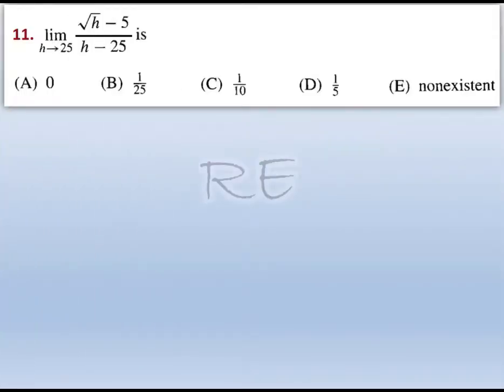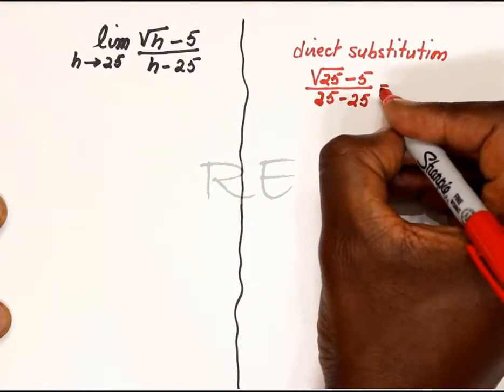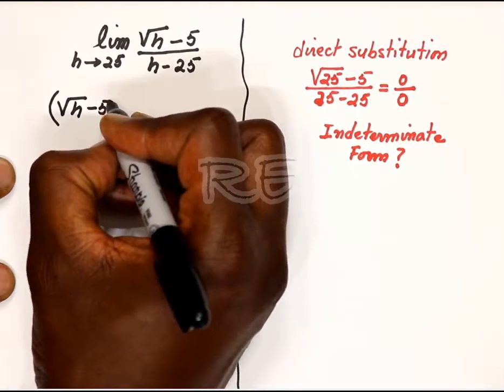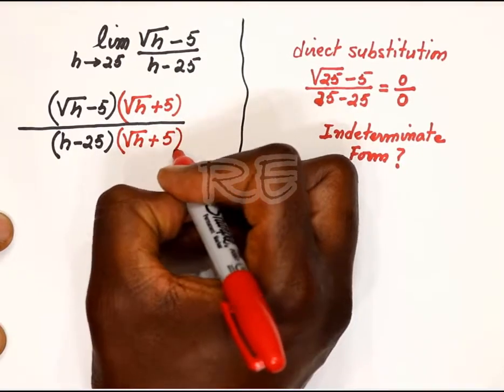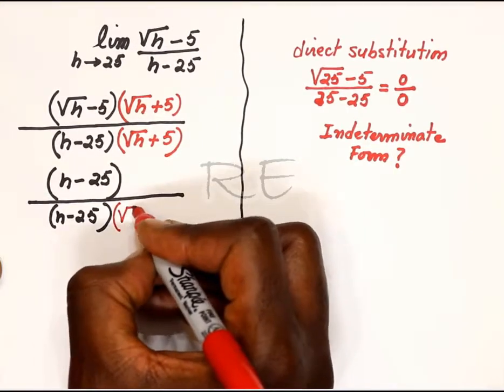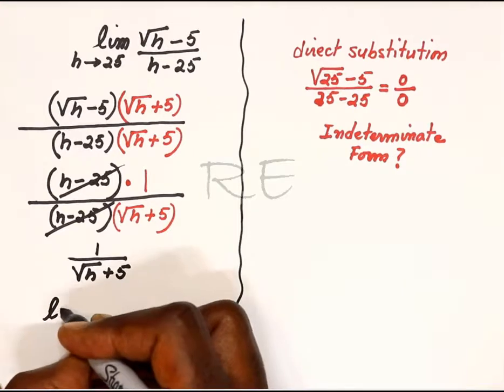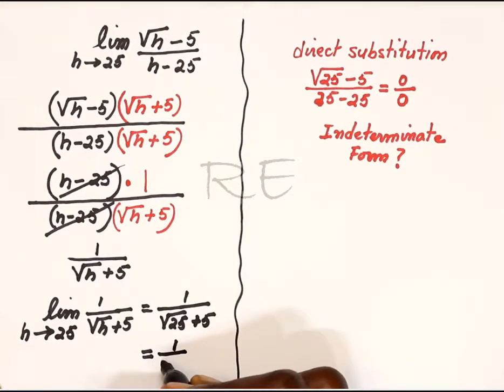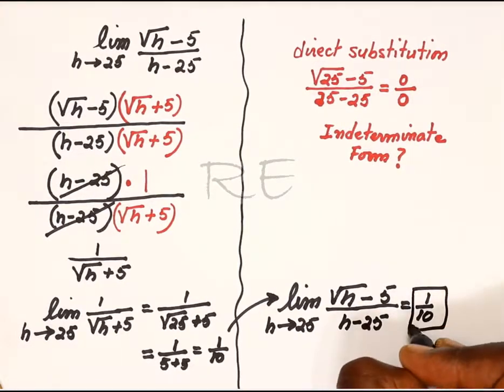Lim (sqrt of h - 5)/(h - 25) as h approaches 25 - One Hundred AP Calculus Questions #11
lim (sqrt of h - 5)/(h - 25) as h approaches 25, Indeterminate form, Conjugates, AP Calculus AB Question, Calculus term 1